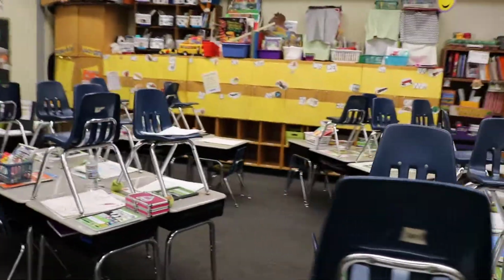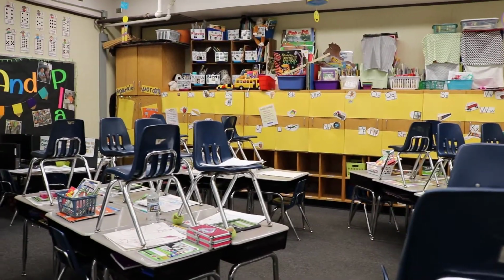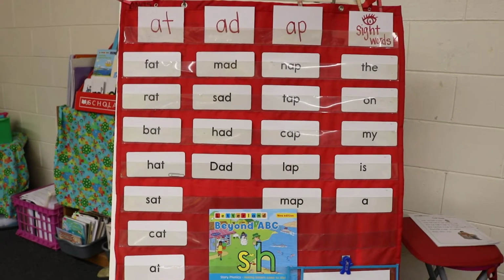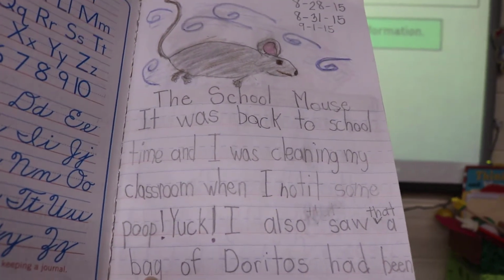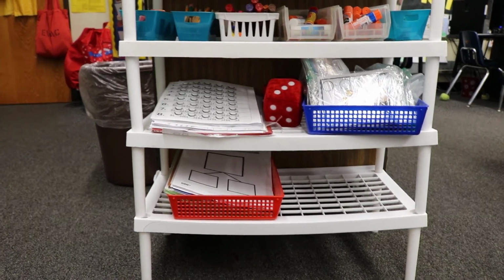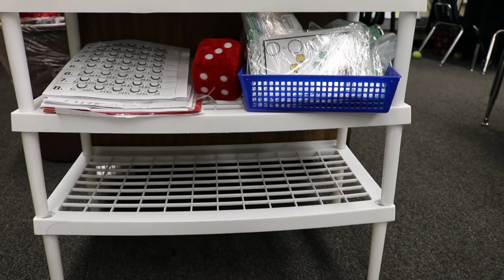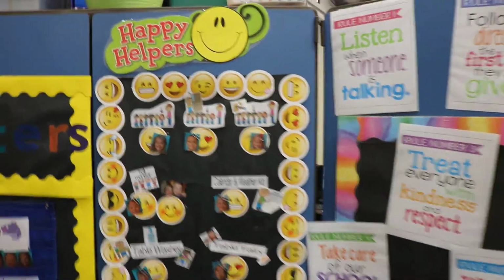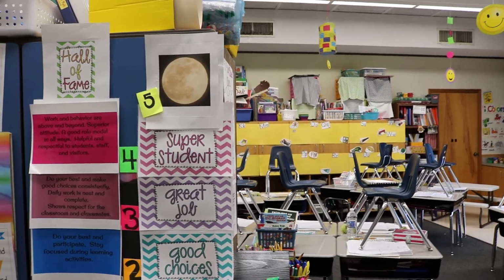Classroom Tour 2018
Come in and catch a glimpse of what we do in first grade.